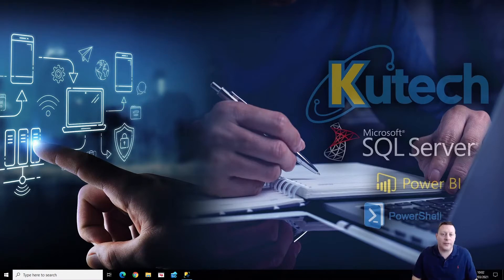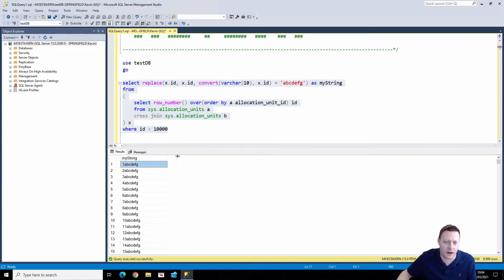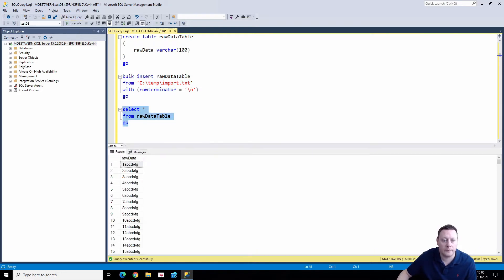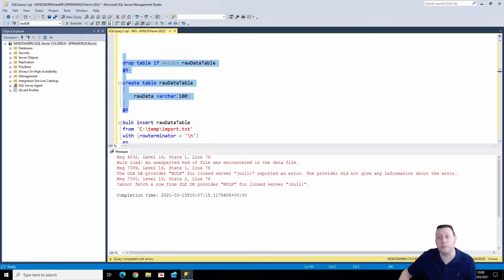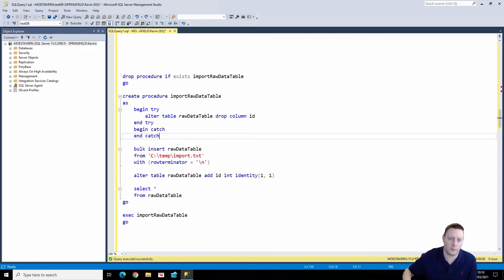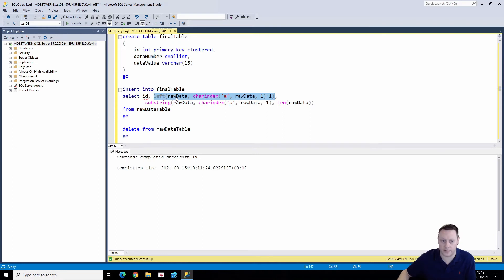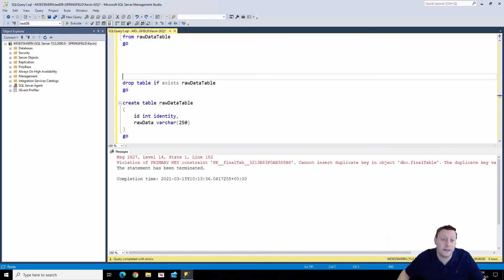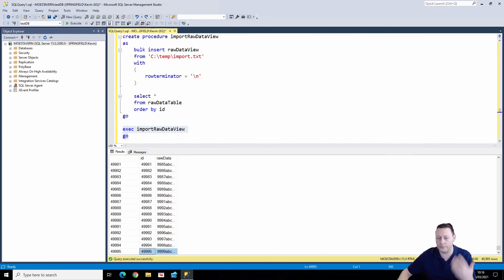SQL Server Bulk Insert into a Table with an Identity Column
This is something that I've seen far too much bad advice around on Google, therefore I thought I'd set the record straight with the best way of inserting data into a SQL Server table that has an Identity column using the BULK INSERT command.

This doesn't require you to have an Identity on the data being imported and it definitely doesn't require some nasty SQL to make it work (the most common sugestion I saw was to add and drop columns on your destination table).

Check out our other videos as well, we cover basic PowerShell and Docker alongside our SQL Server based content and we're hoping to expand out further into Power BI and other areas.

Kutech.co.uk - Our one stop SQL shop for Training, Consultancy, and Remote DBA and Support Services